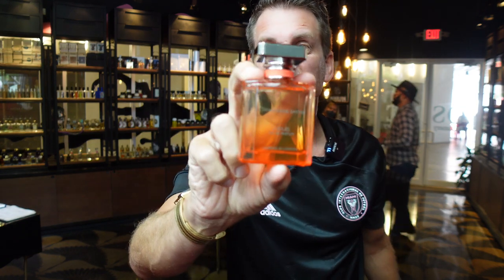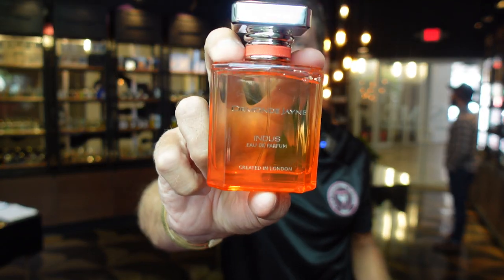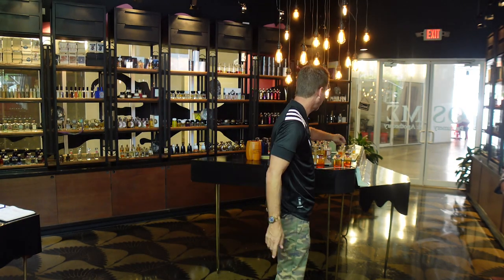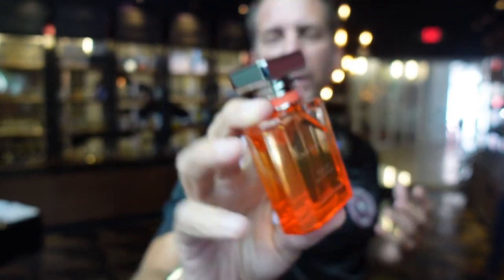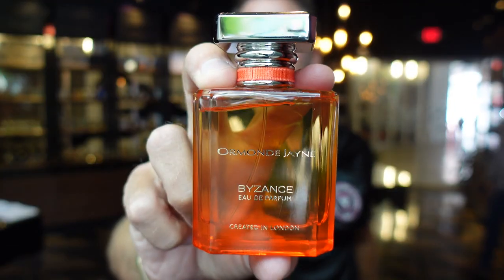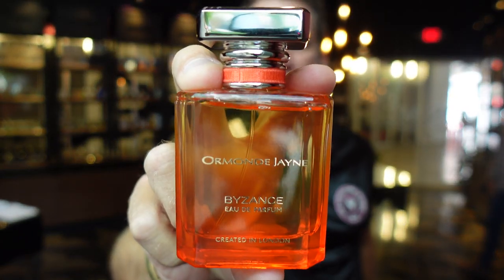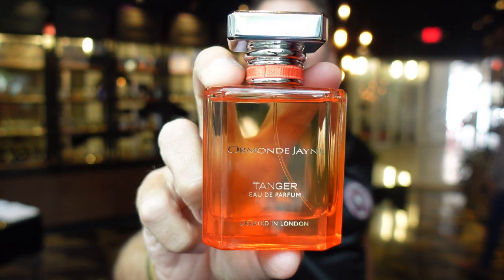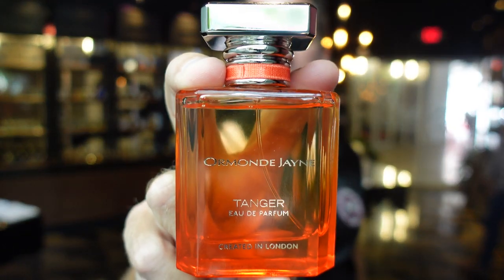4 NEW EXCLUSIVE ORMONDE JAYNE PERFUMES! MY FIRST IMPRESSIONS AND FAVORITE ONE!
4 NEW EXCLUSIVE ORMONDE JAYNE PERFUMES!  IN THE US ONLY AVAILABLE AT OSME PERFUMERY IN MIAMI!  Ormonde Jayne has just released 4 new fragrances and in the US, they are only available at Osme Perfumery in Miami.  They are: Xi' An, Tanger, Byzance, Indus.  I introduce you to them and give a quick first impression along with my favorite one.